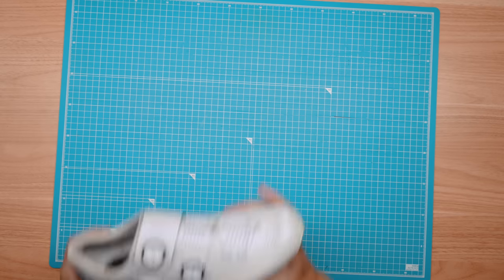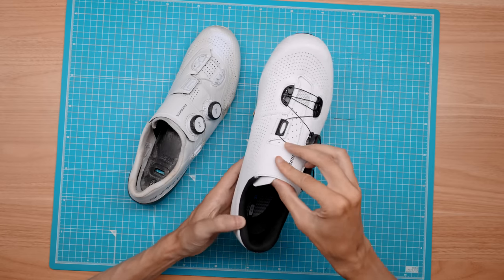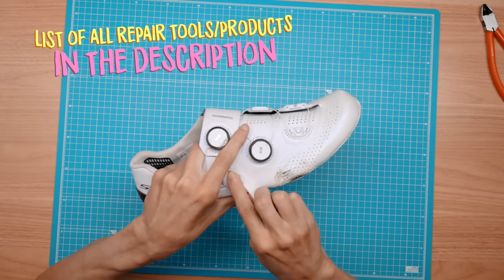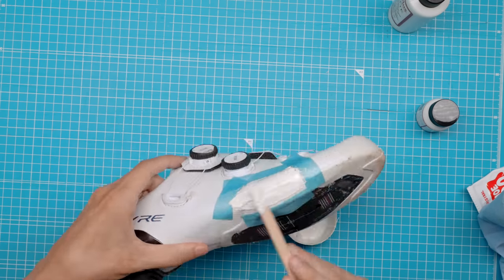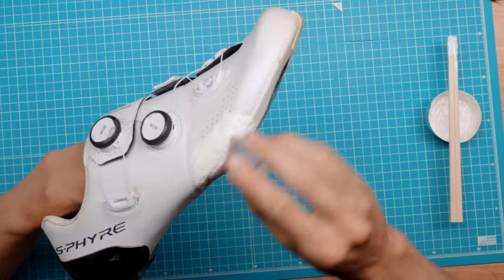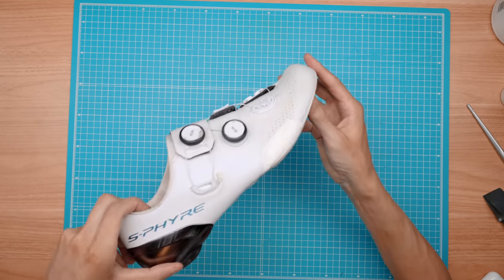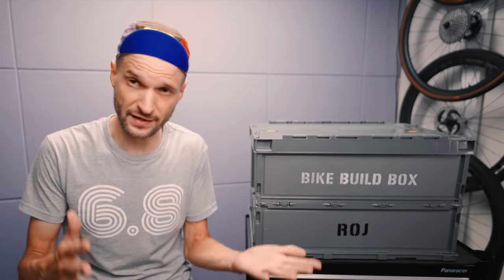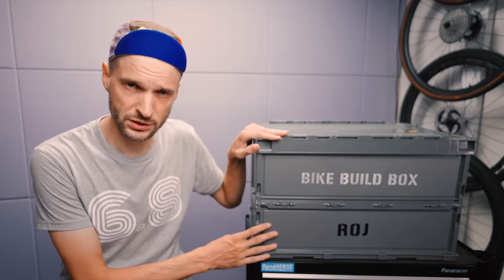Crashed shoes and future bike build tease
A 2-part video, first I try to "repair" my Shimano S-phyre shoes that took the worst of a little crash I had recently. Then we take a little sneak peek at what I have coming up in the future... the start of a new bike build!

Shoe Repair Things:
- Alcohol wipes
- Shoe brush
- side-cutters
- Sand paper (150 & 320 grit)
- Nail polish remover (Acetone)
- Lint free rag
- Masking tape + siccors
- Shoe Goo (Natural)

Chapters:
0:00 Welcome
1:10 Shoe "Repair"
6:18 Bike Build Box Teaser